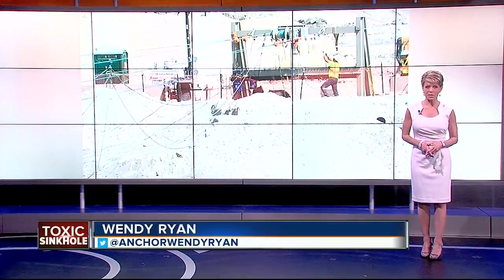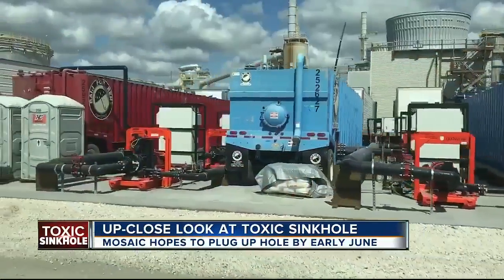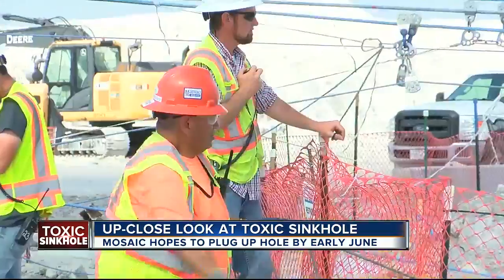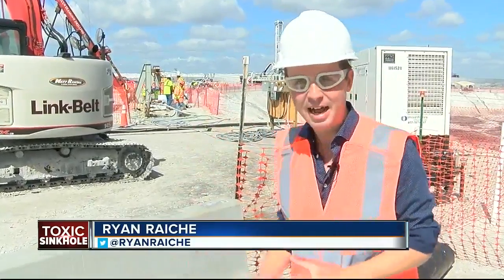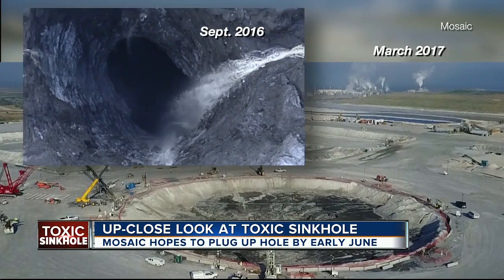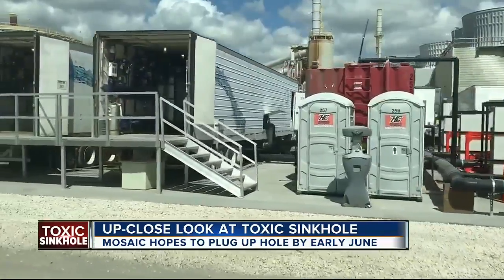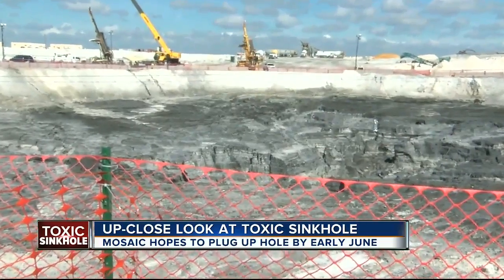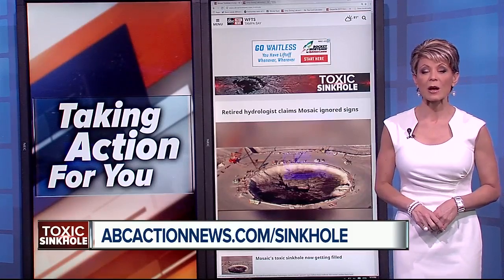Up-close look at Toxic Mosaic sinkhole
Mosaic hosted an on-site review Thursday of the remediation process at a sinkhole at its New Wales facility.